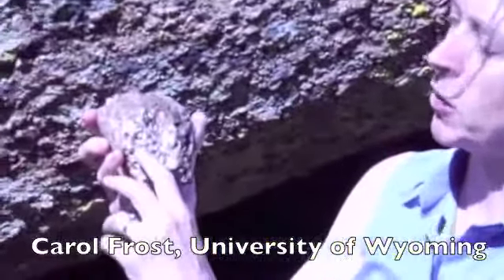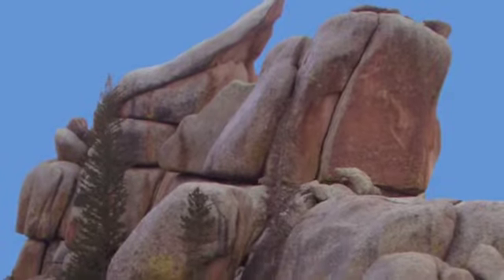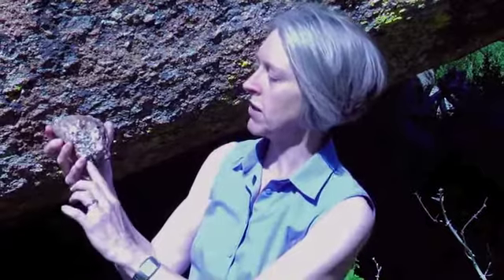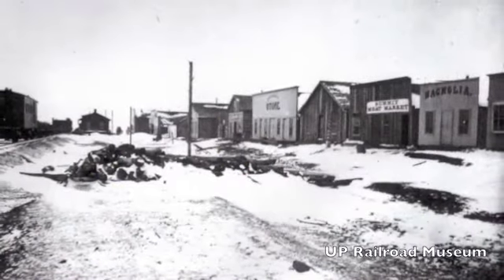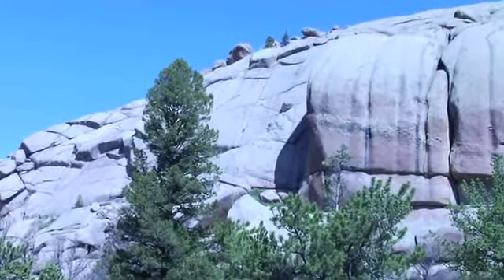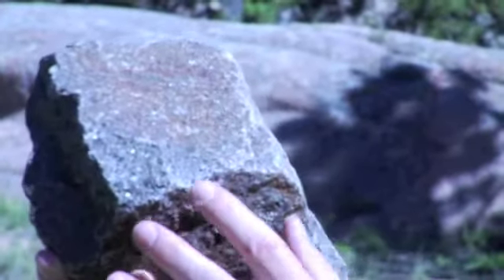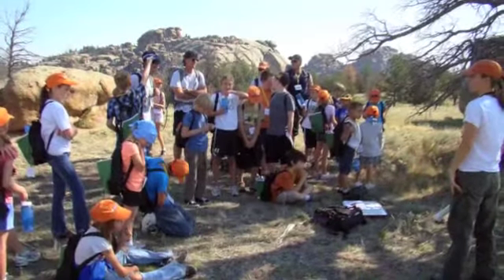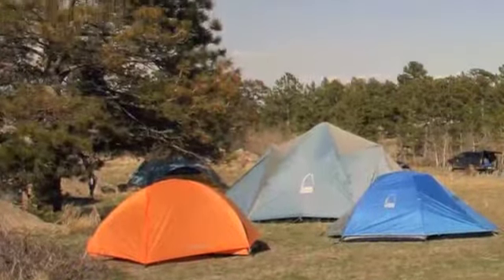Vedauwoo Recreation Area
Rising from the Wyoming plains is a rocky oasis of giant granite rock formations, sculpted by the forces of erosion, a geological phenomenon of Earth's past, and today a destination hot spot by visitors of Medicine Bow National Forest. Carol Frost, geologist with the University of Wyoming, discusses the geology of Vedauwoo. This video is by the Wyoming Geological Survey.